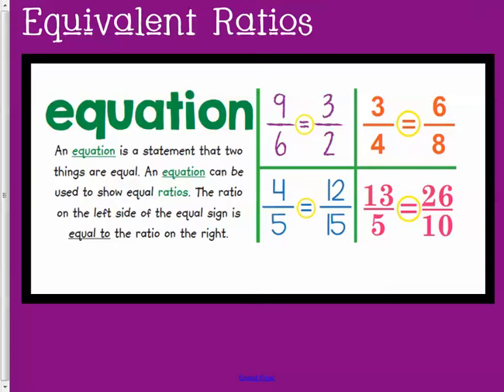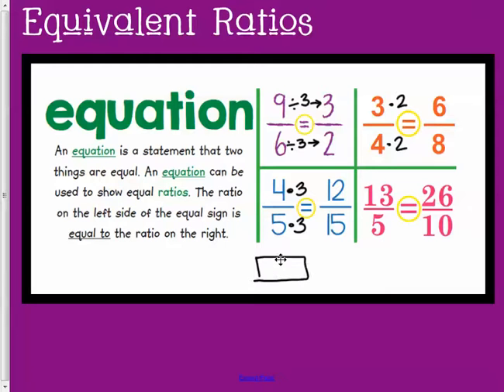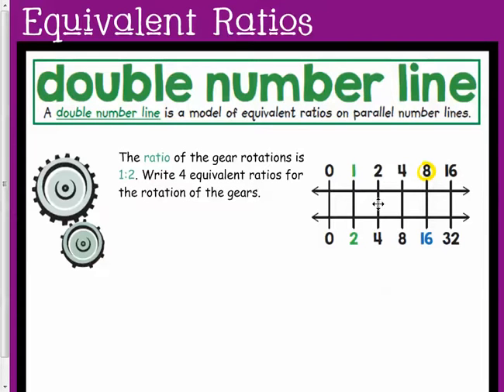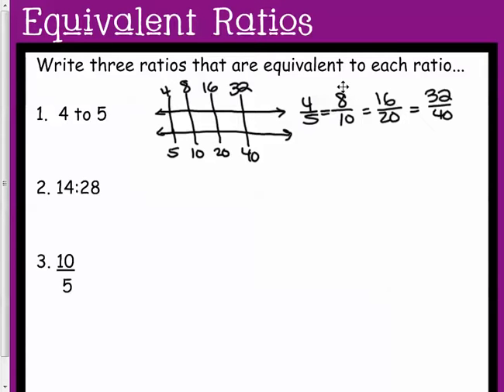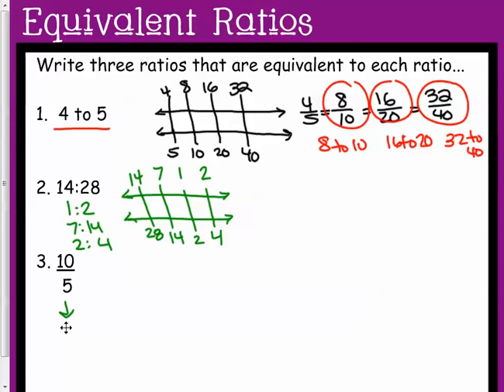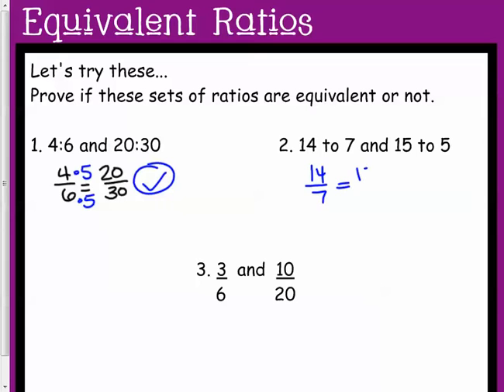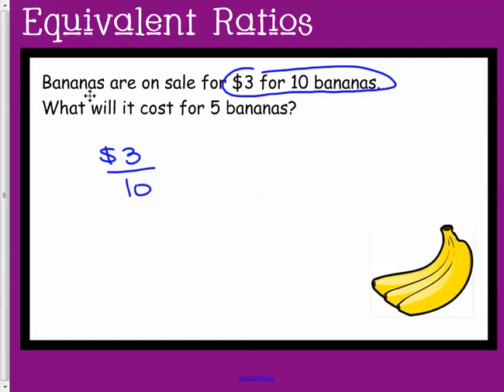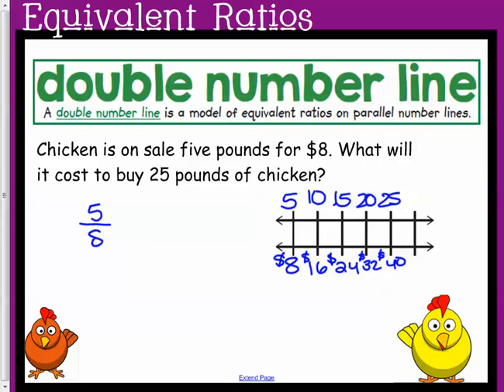1 Equivalent Ratios